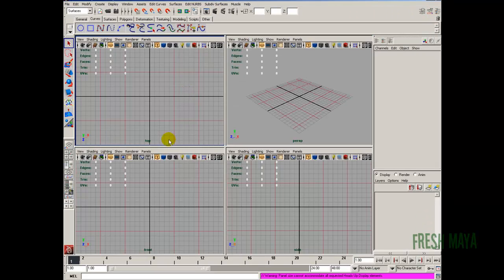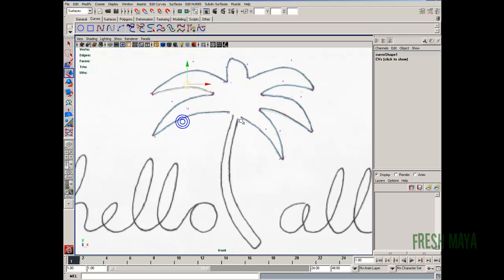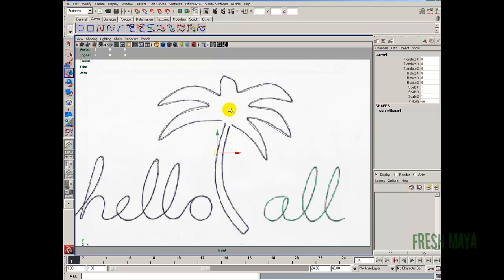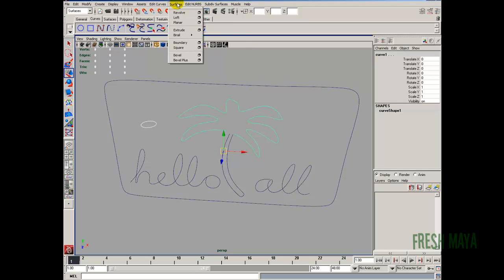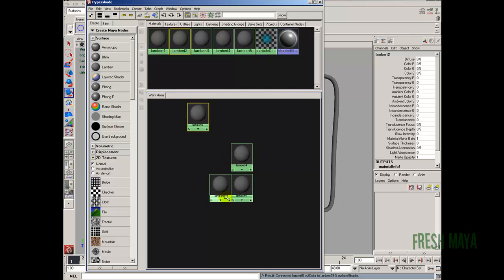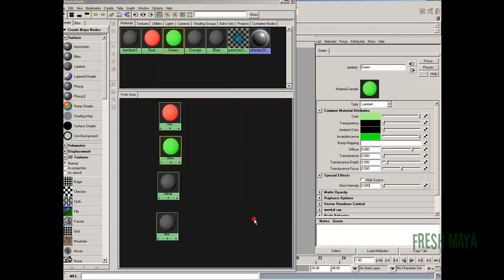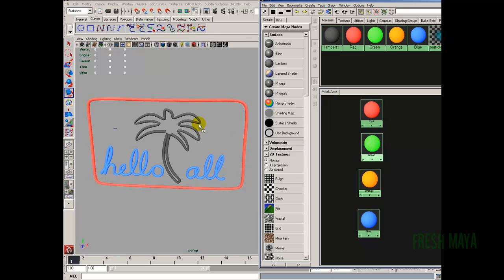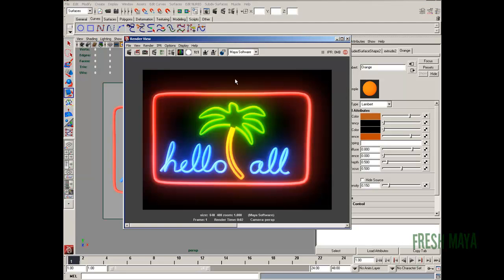Maya Tutorial: Neon Sign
In this Fresh Maya video tutorial, Eric shows you a simple way to create neon lighting without using lights.